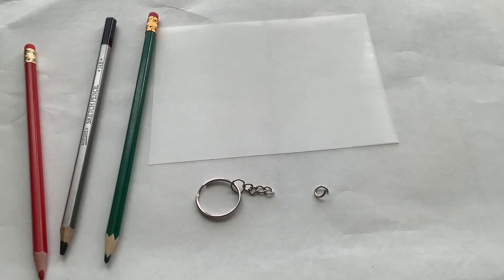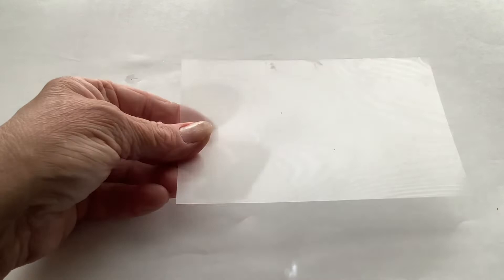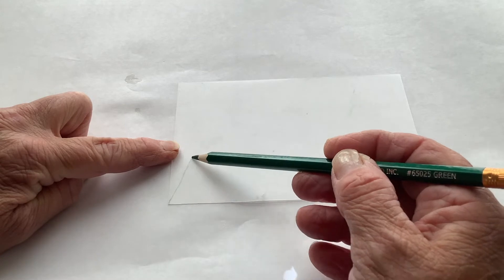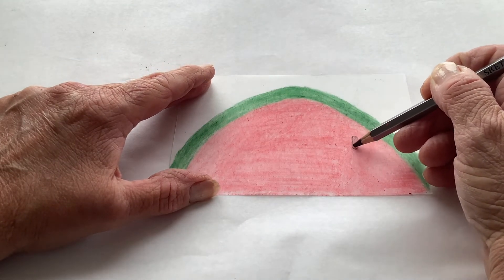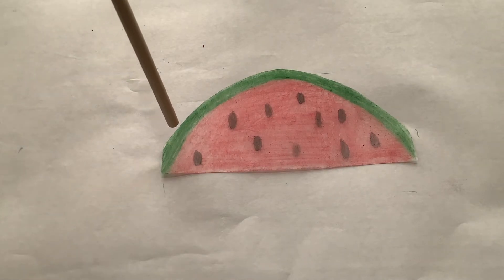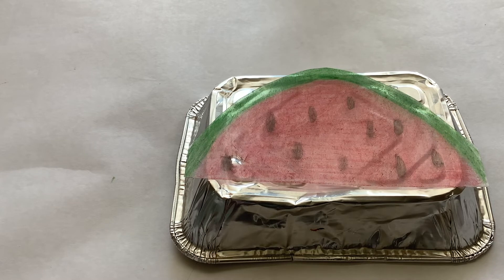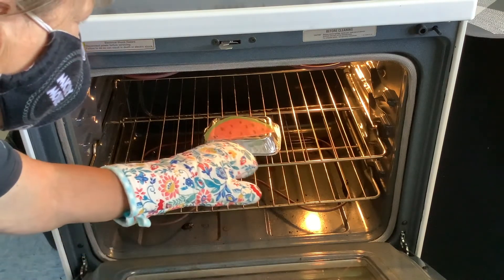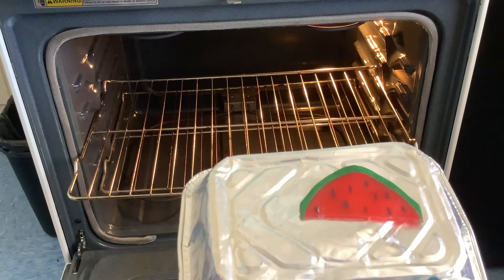Shrink Art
Join Recreation Assistant Elaine as she create Shrink Art!